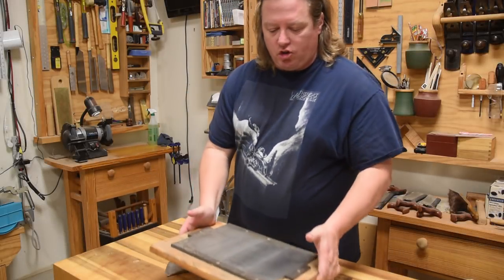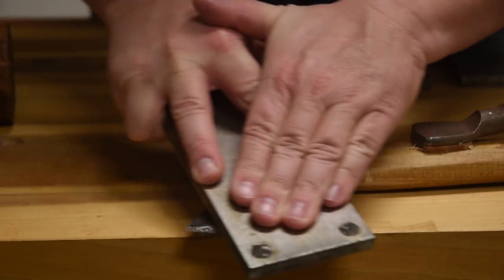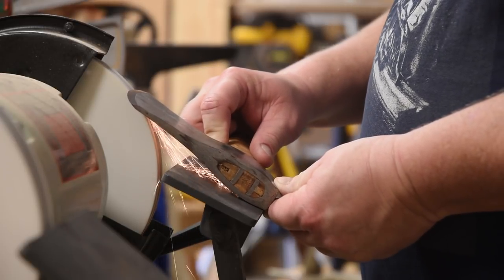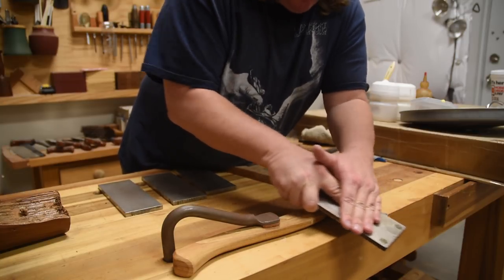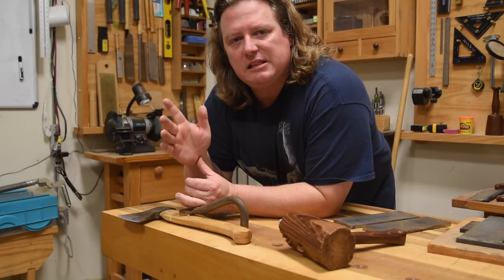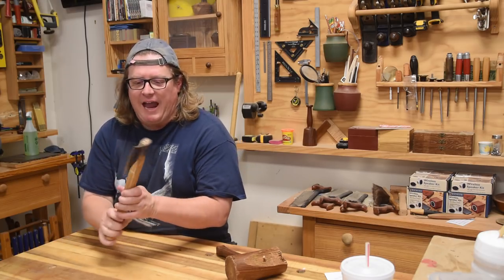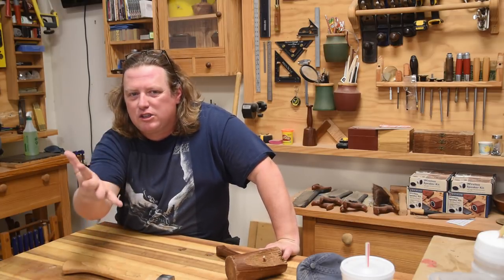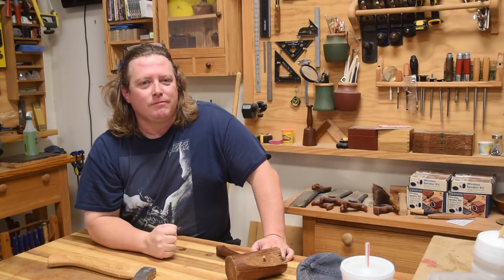Sharpen Curved Blades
WW'nTip-of-Day #035: Sharpen Large Curved Blades

Most sharpening is fairly straight forward. Two vectors that meet and go on to infinity. But sharpening large curved items such as axes and drawknives pose challenges. Here's my techniques and why.

Bonus: Michigan Sloyd (Dawson Moore)